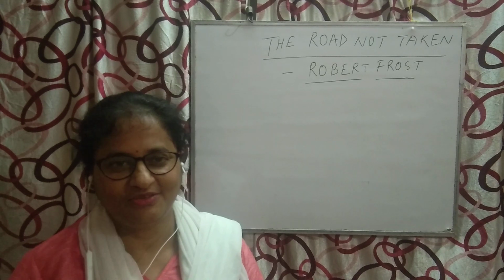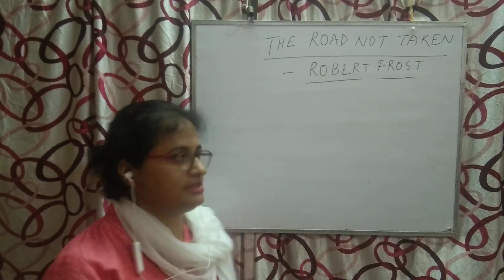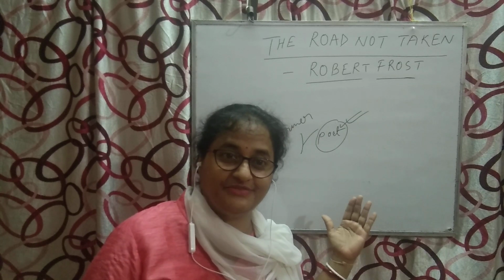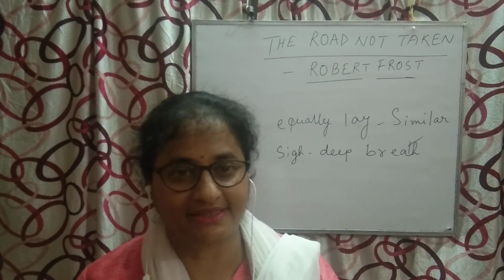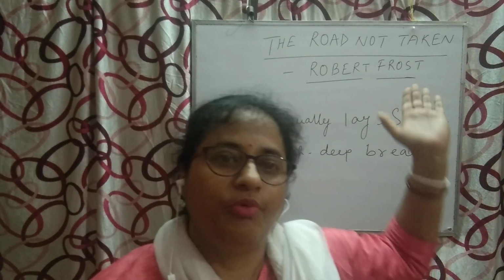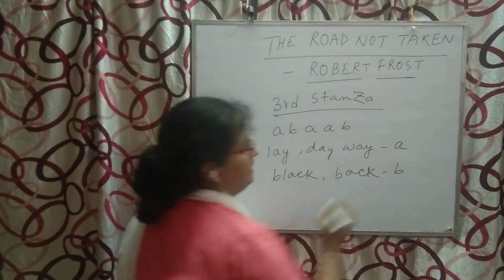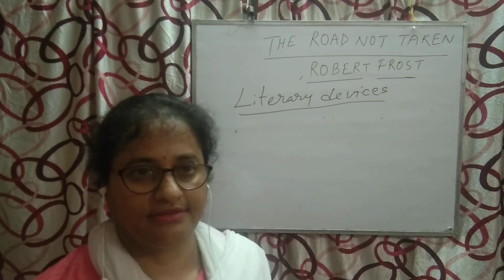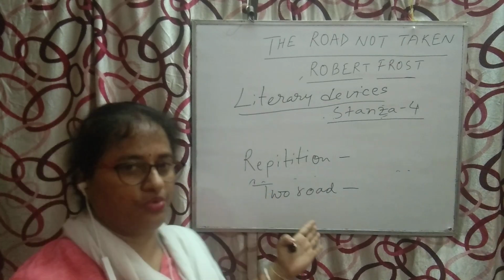The Road Not Taken | class 9 | stanza 3 & 4 | from "beehive"